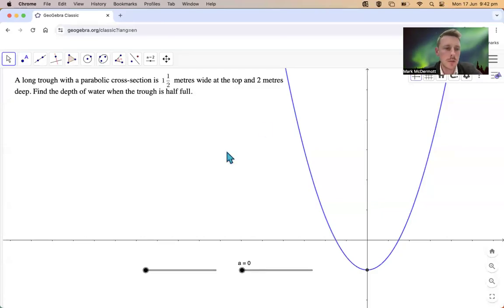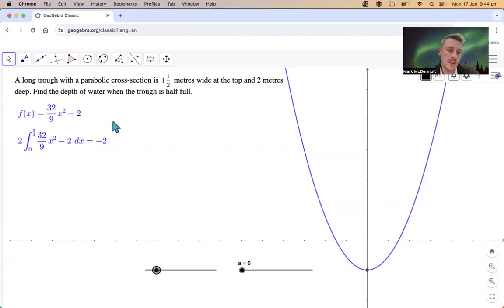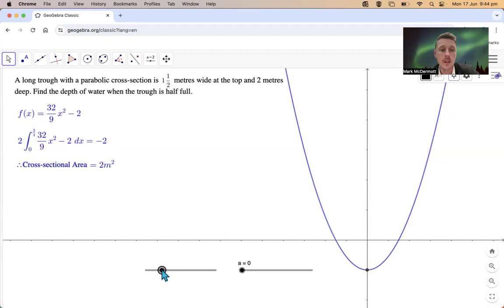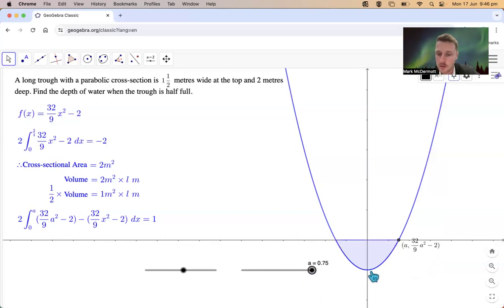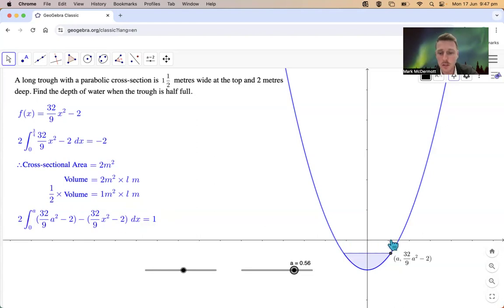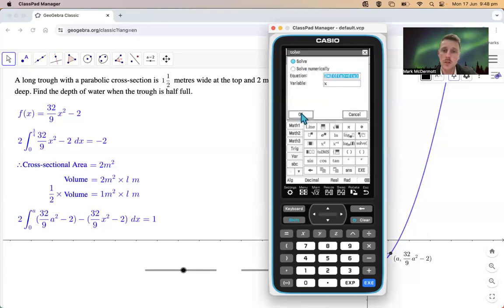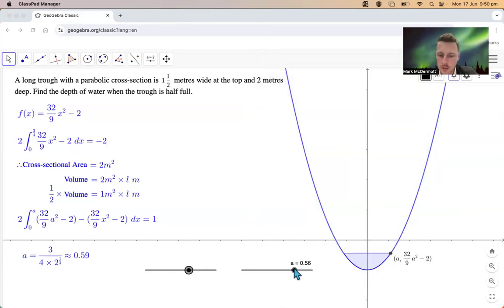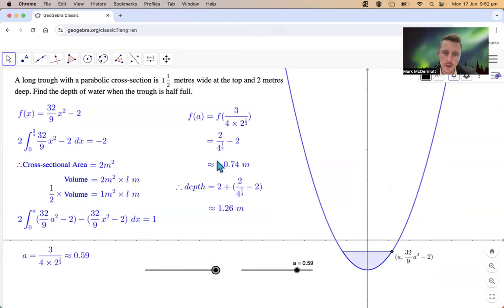Integration Applications - Parabolic Trough